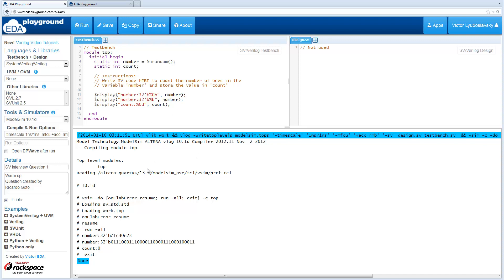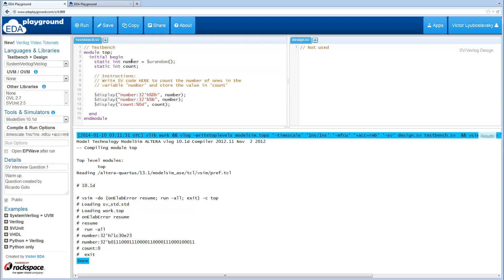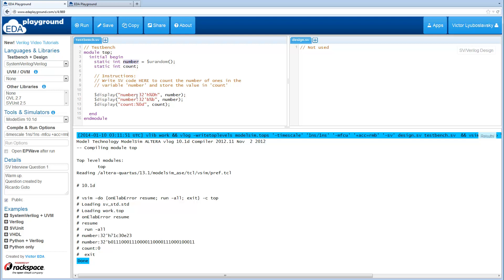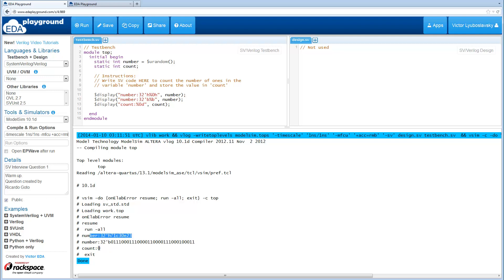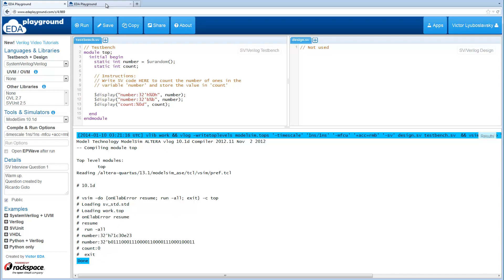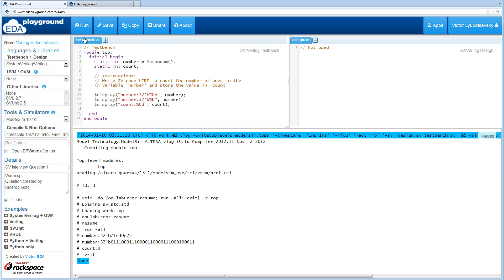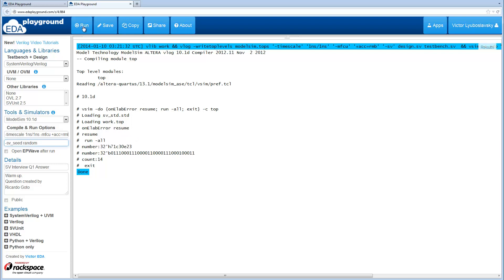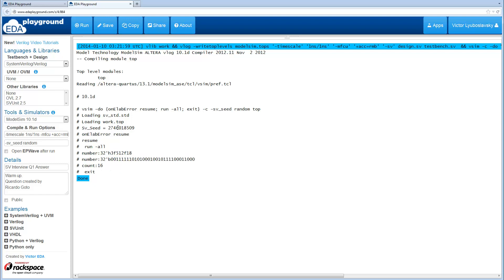SystemVerilog Interview Question 1 -- Warm Up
The first question is a warm up to get us started

SystemVerilog Interview questions that have been used in actual technical interviews for Design Verification Engineer positions.